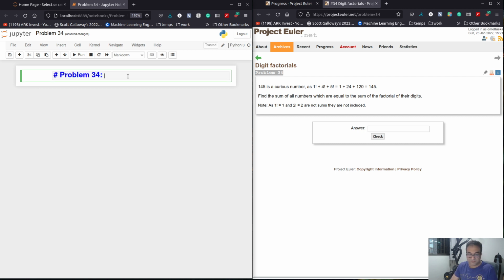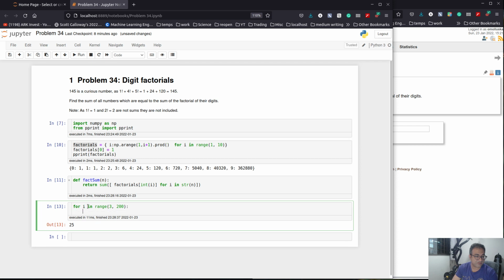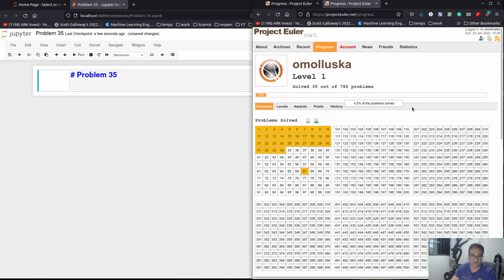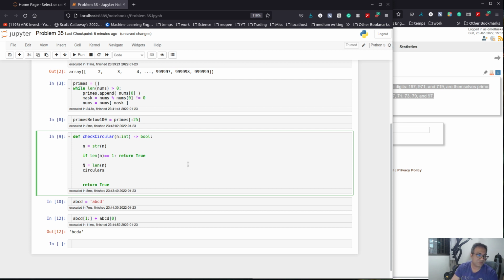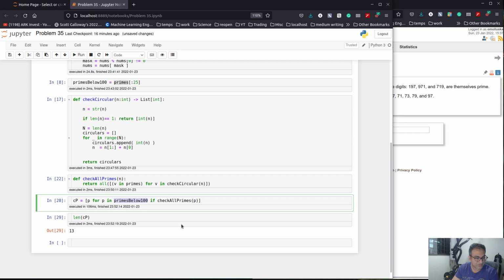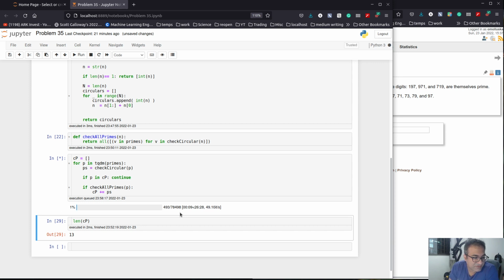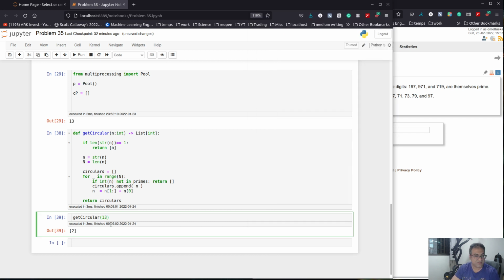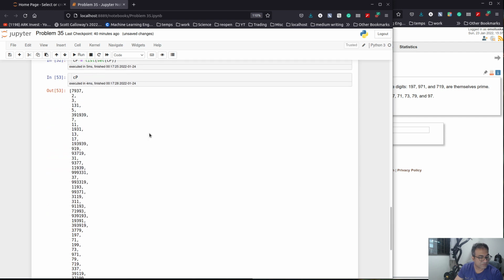Solving Project Euler Problems in Python - Part 17 (Problem 34, Problem 35)